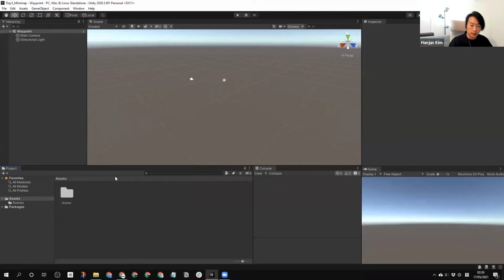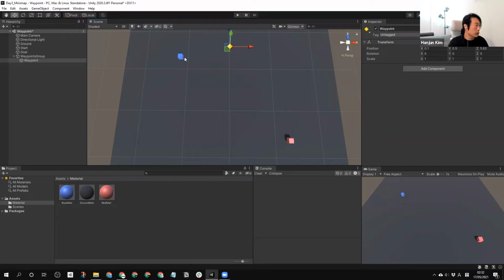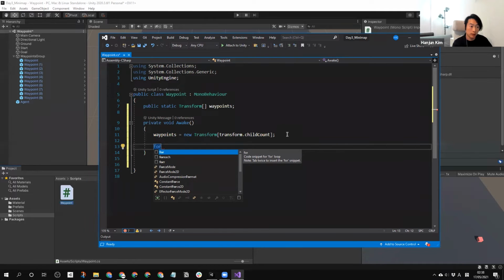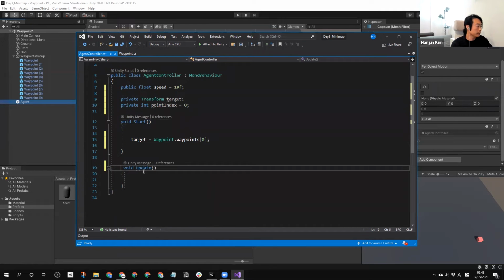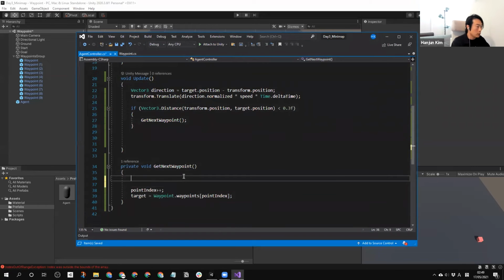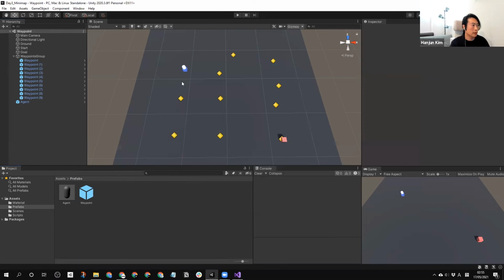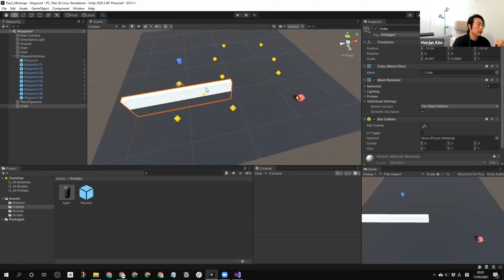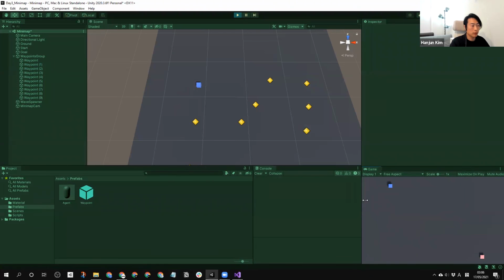SDP 2021 MAY : 2-6. Waypoints System in Unity [Generative City Design]